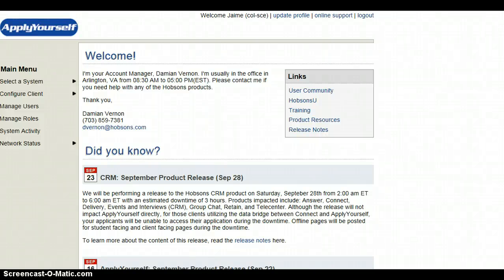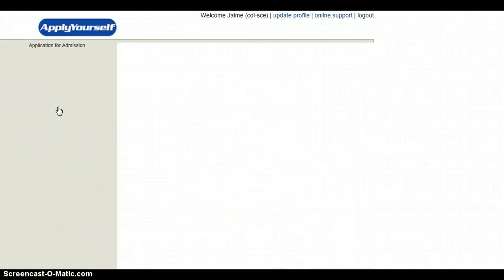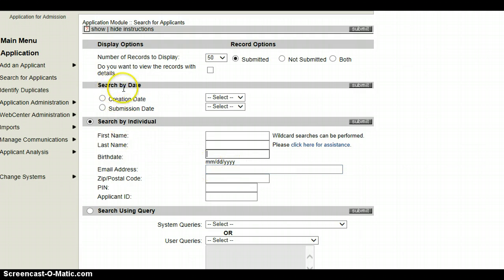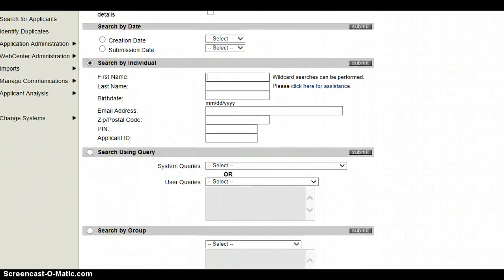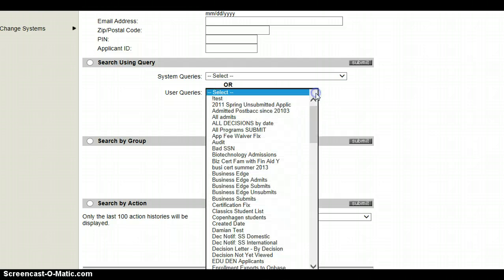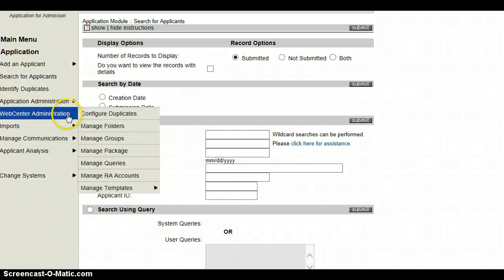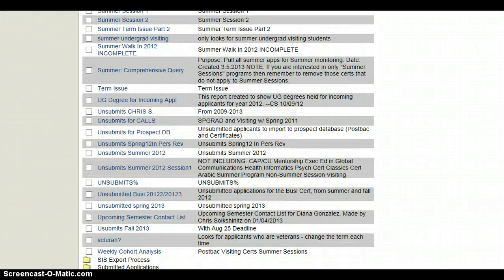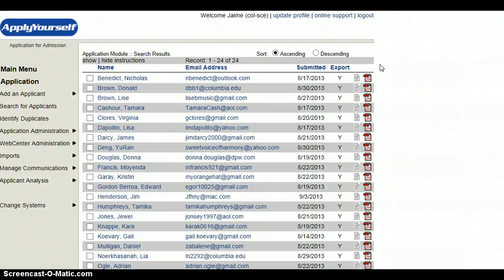Haynes_ApplyYouself_PoorFindability